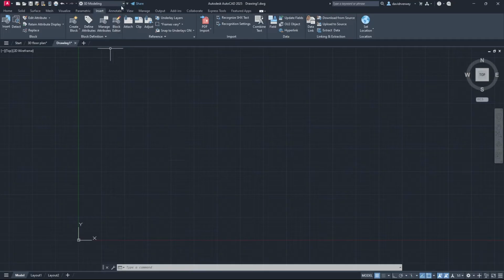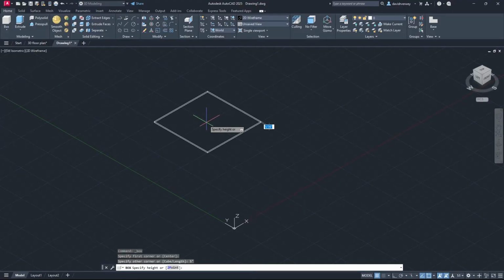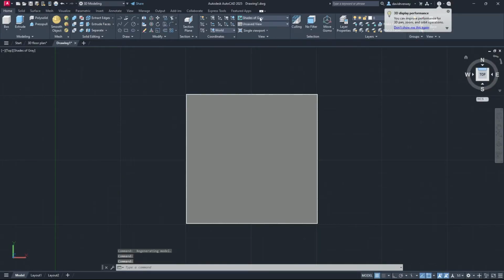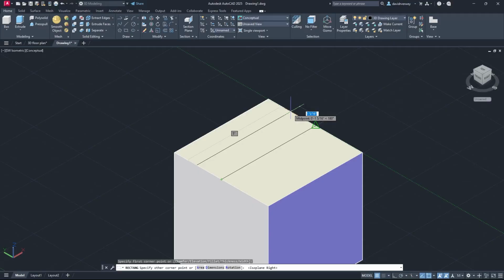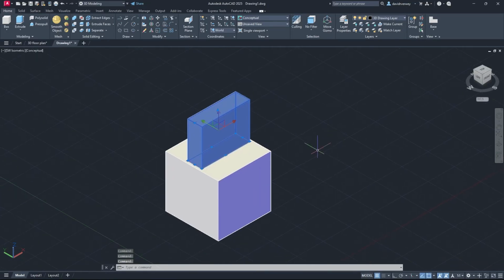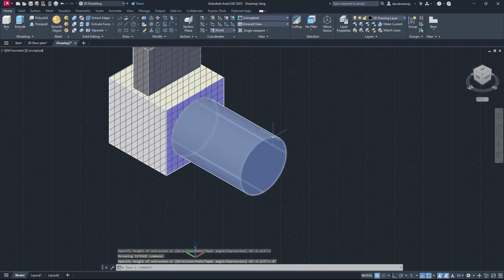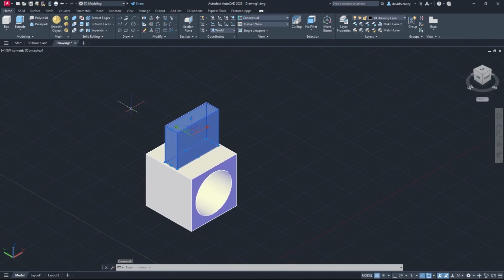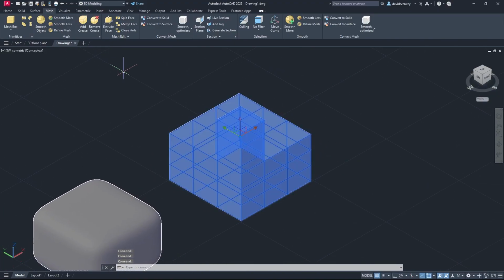AutoCAD 3D Modeling - Part 1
In this video we go over the basics of 3D modeling in AutoCAD

Timestamps:
0:00 - Introduction
0:57 - Isometric View
1:40 - Draw a Box
3:45 - Drawing On Your Cube
7:10 - Hollowing Out Your Cube With A Cylinder
9:20 - Faces
10:06 - Extruding Face